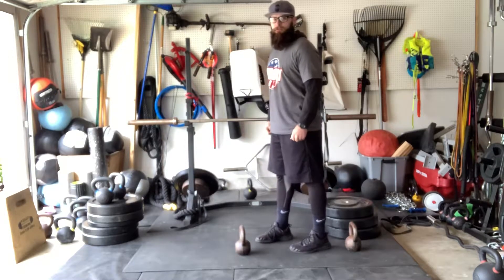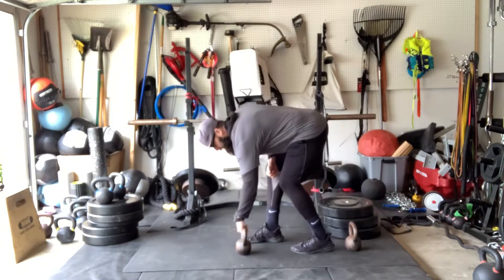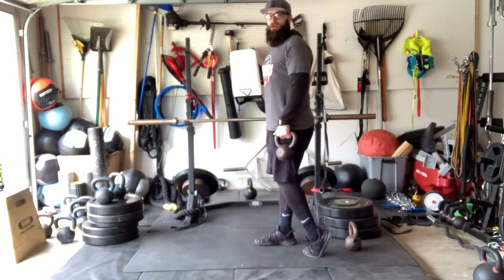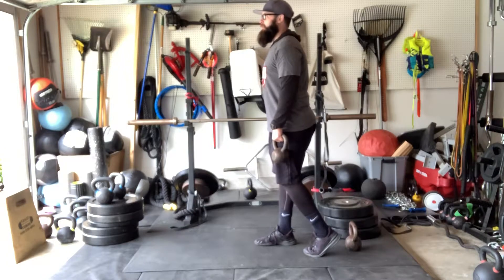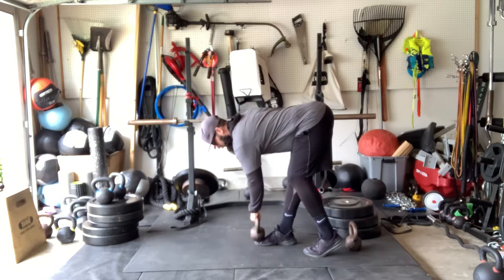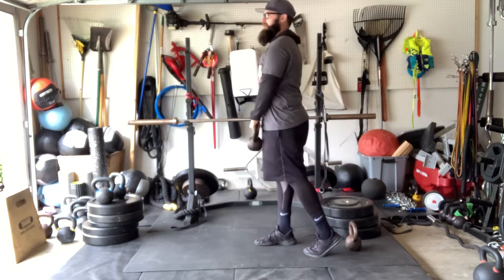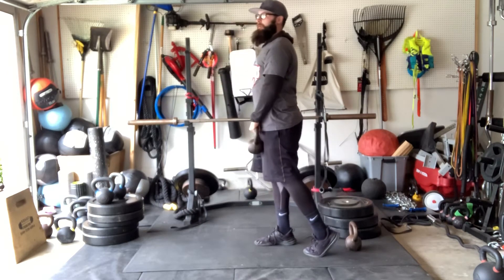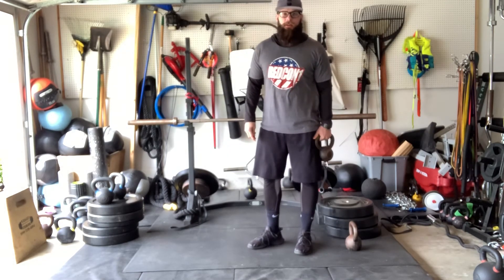Split Stance Toe Elevated SL RDL